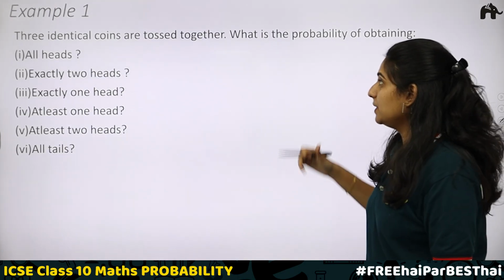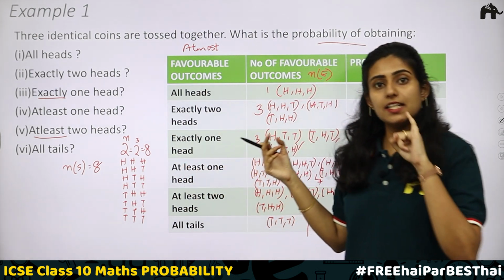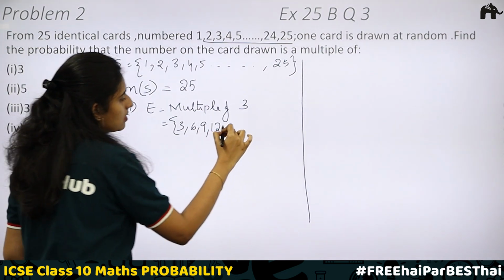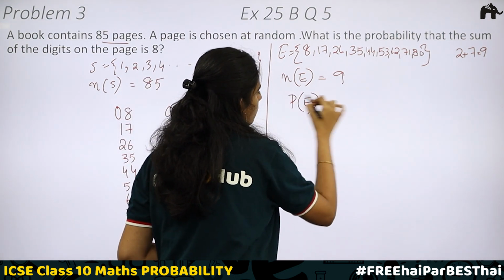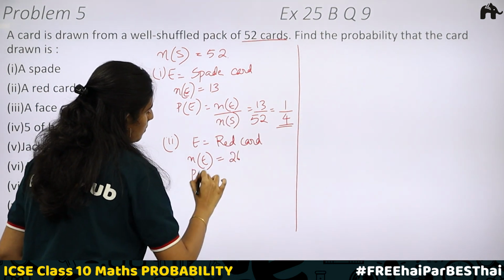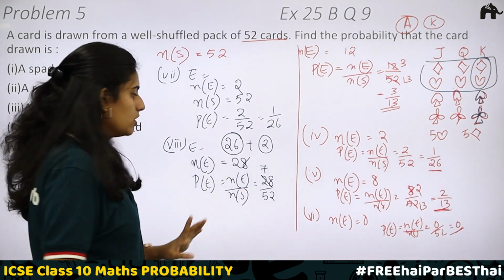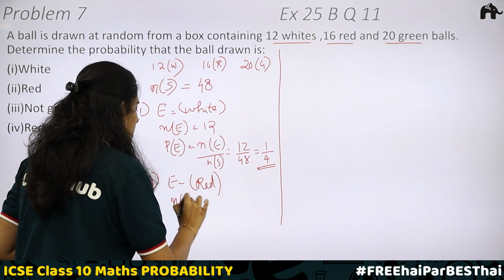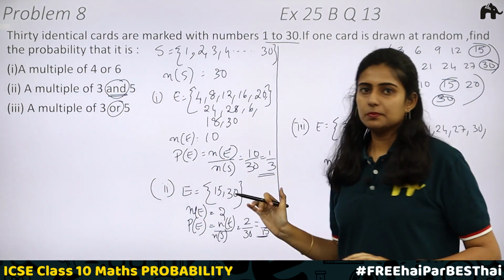Probability Class 10 ICSE Maths | Mathematics Chapter 25 Exercise 25B | Selina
"Timestamp:
0:00 Introduction
O0:40 Example 1
07:30 ICSE Ex.25 B Q.1
13:06 ICSE Ex.25 B Q.3
18:41 ICSE Ex 25 B  Q.5
21:25 ICSE Ex.25 B Q.6
25:56 ICSE Ex.25 B Q.9
34:38 ICSE Ex.25 B  Q.10
39:45 ICSE Ex. 25 B Q.11
43:09 ICSE Ex.25 B Q.13